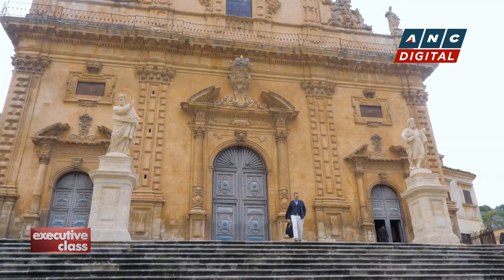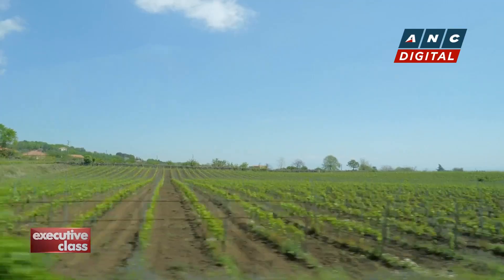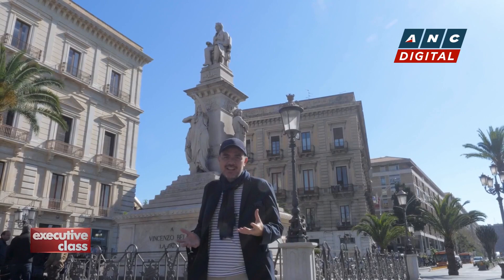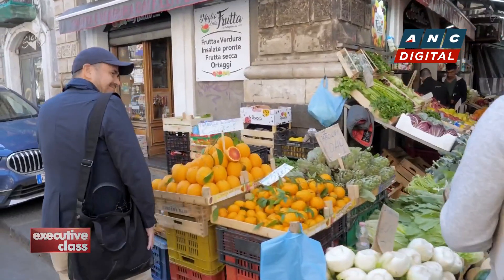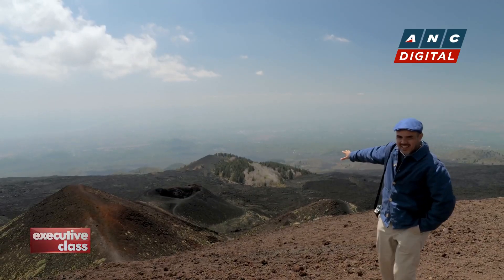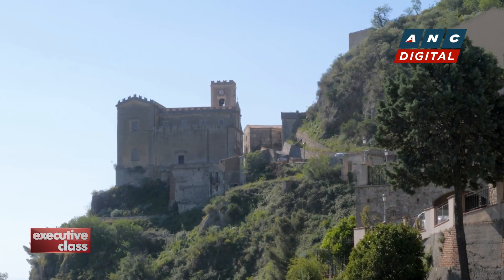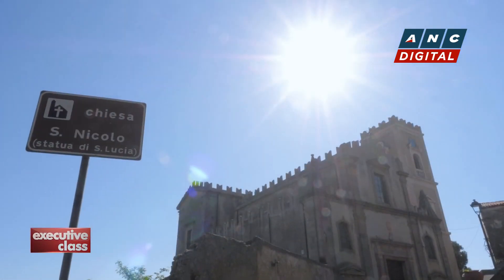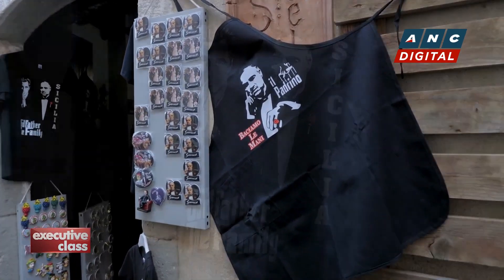Executive Class: The photogenic village of Savoca | ANC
Executive Class: David Celdran continues his adventure in Sicily, a journey with Trafalgar across the southernmost region of Italy.

ANC24/7